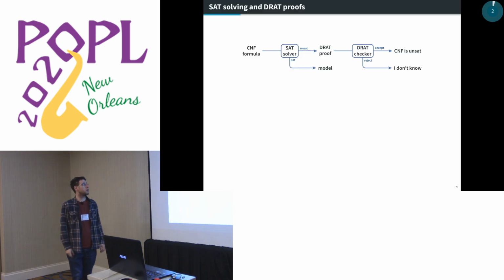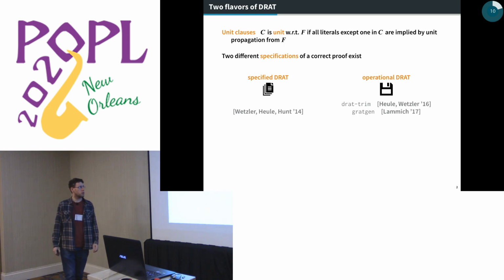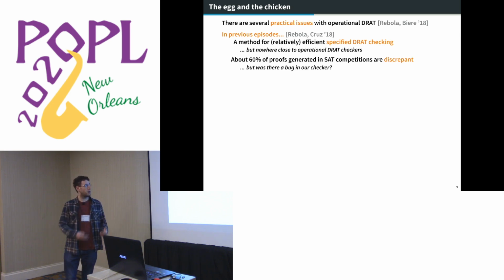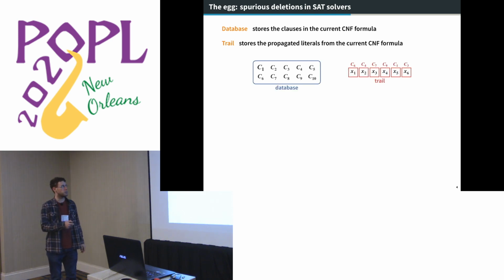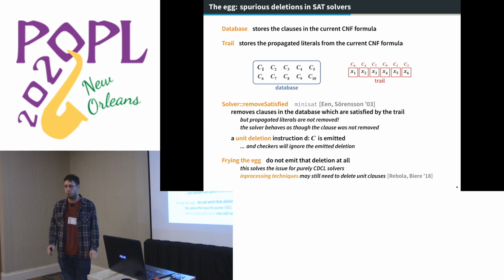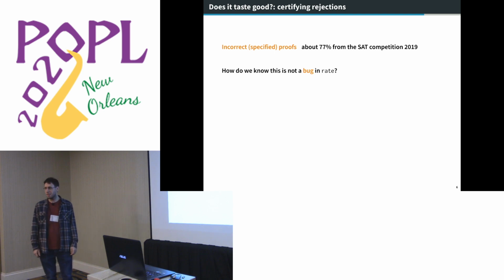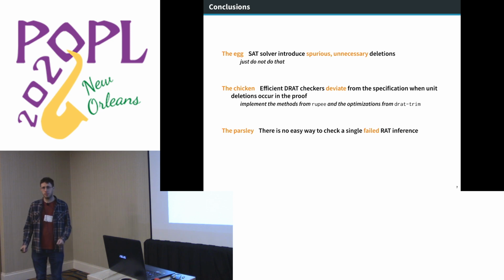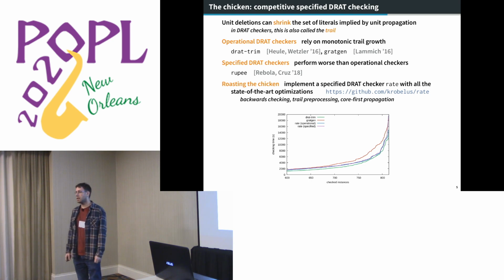Frying the Egg, Roasting the Chicken: Unit Deletions in DRAT Proofs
Presenter: Adrian Rebola Pardo